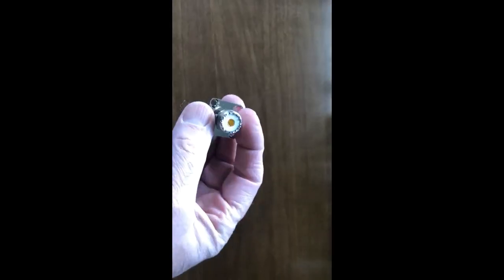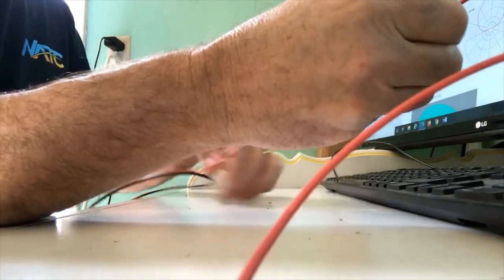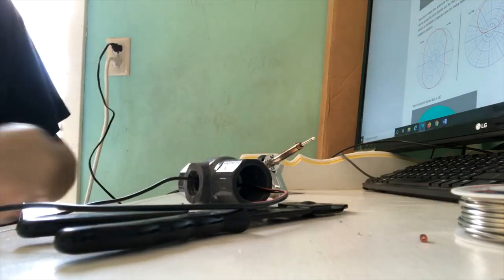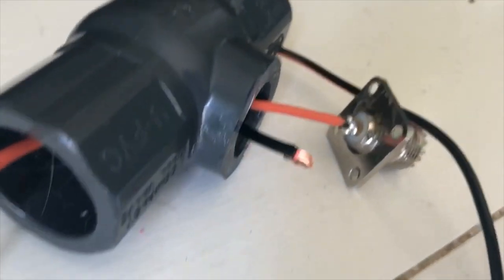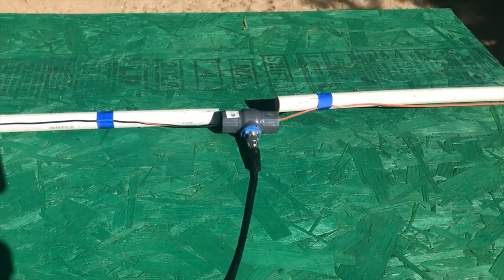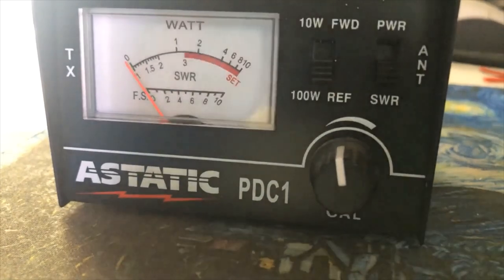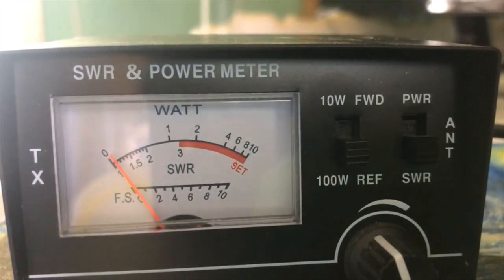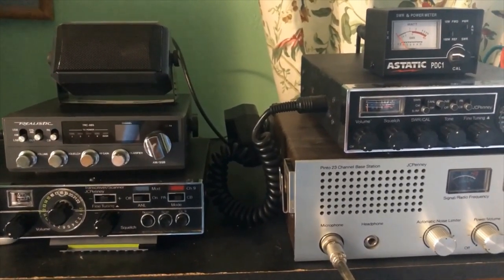Homemade PVC CB Dipole Antenna